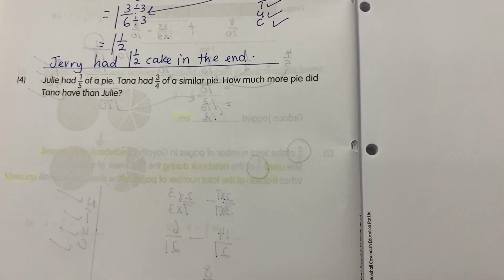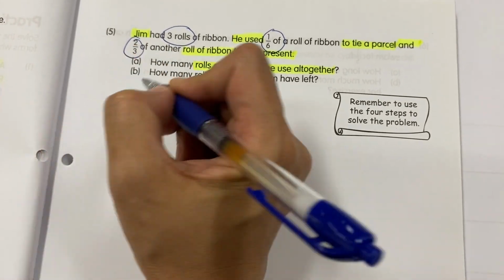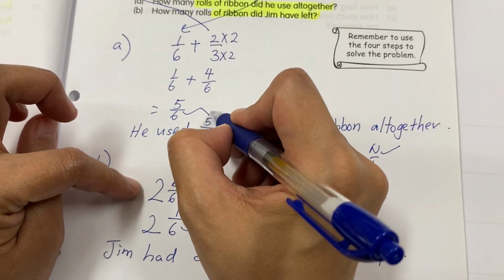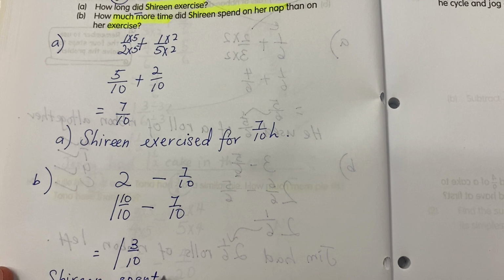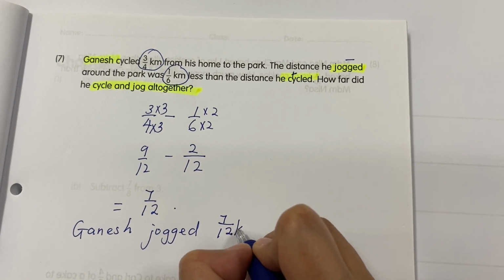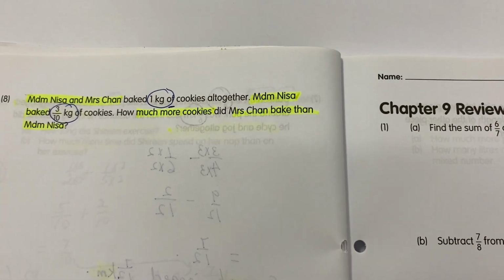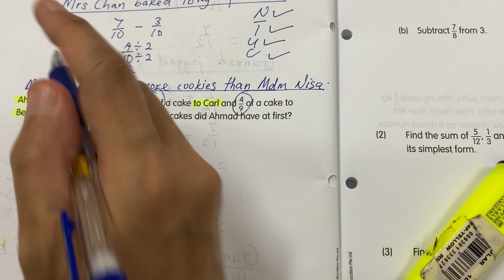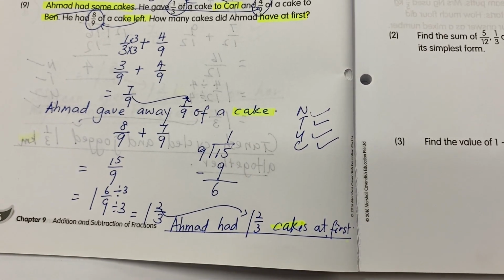WORD PROBLEM (FRACTION)